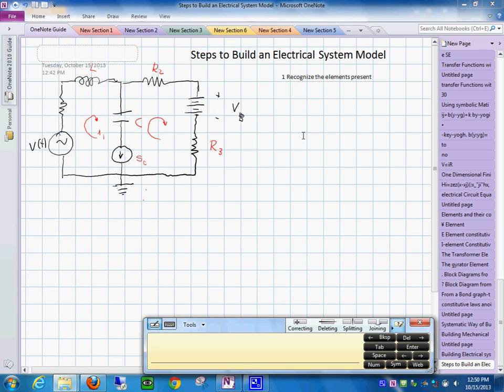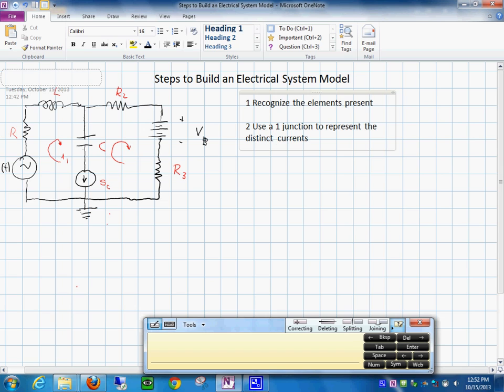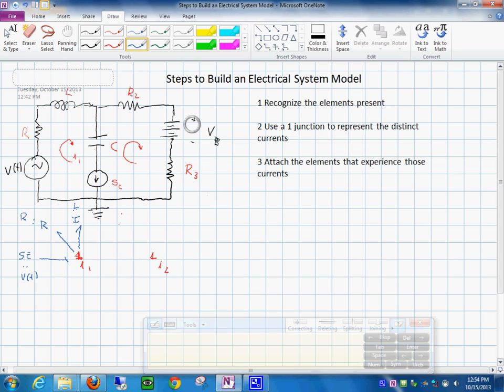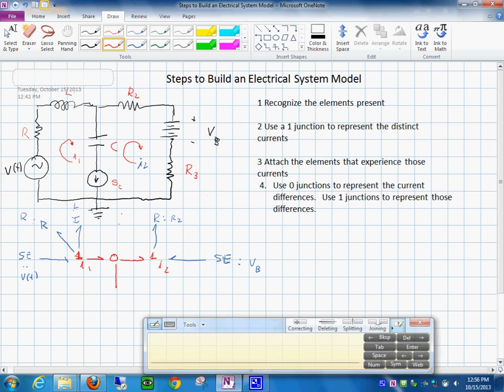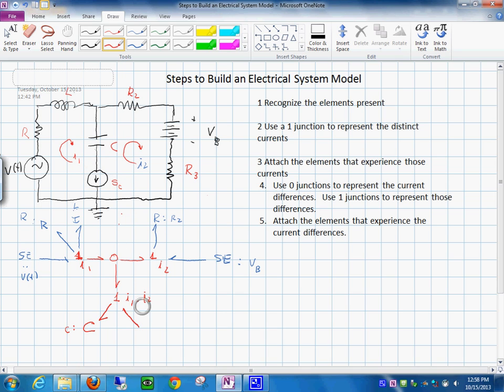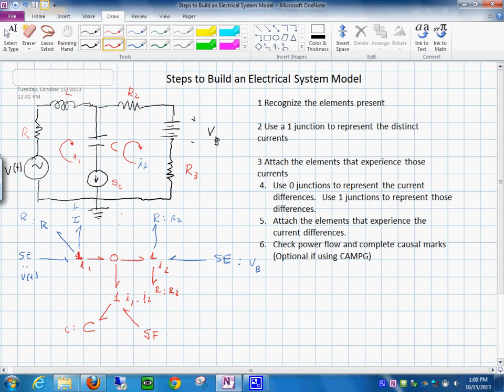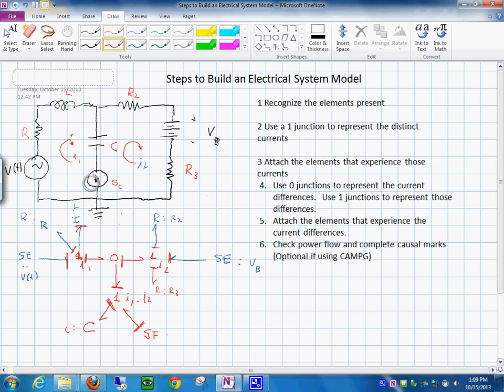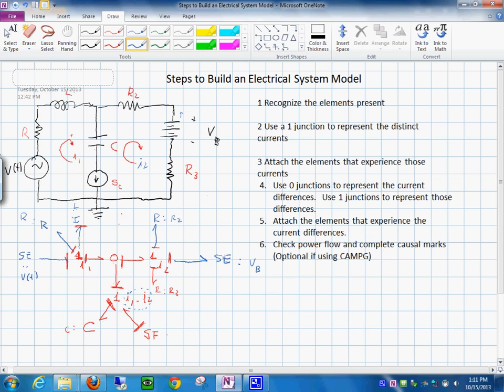Direct Method Electrical System Examples 15102013 1312 22